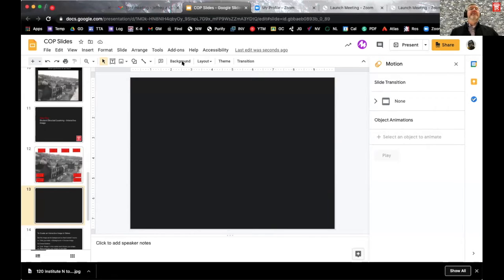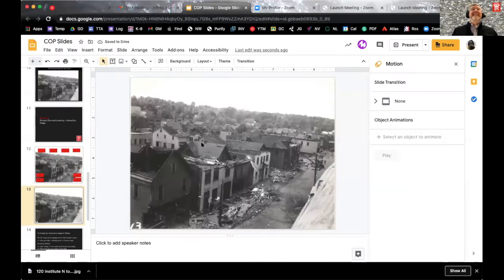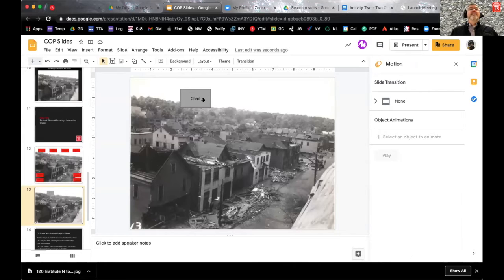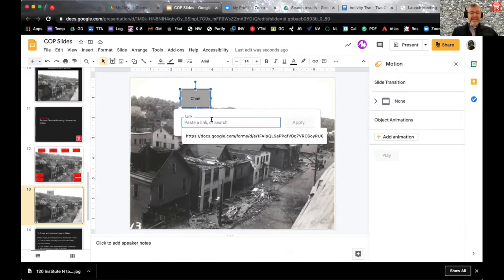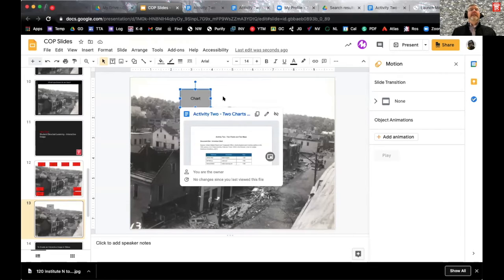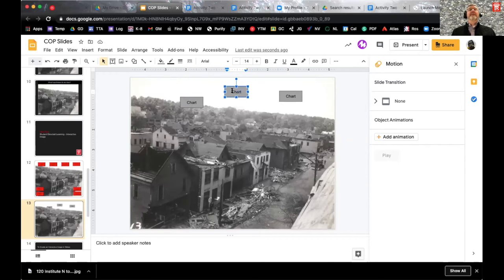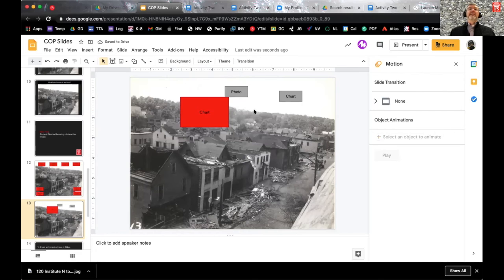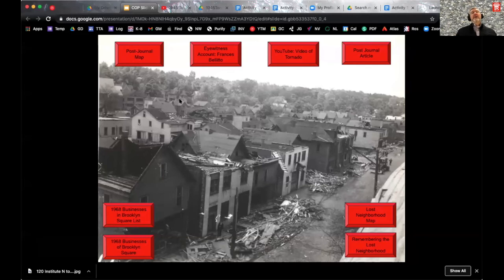Creating Interactive Images on Google Slides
A fun project for teachers and kids alike is developing an interactive image around any topic.  This is really easy to do and a fun way to get students to research a topic - especially f they are the ones creating the image!